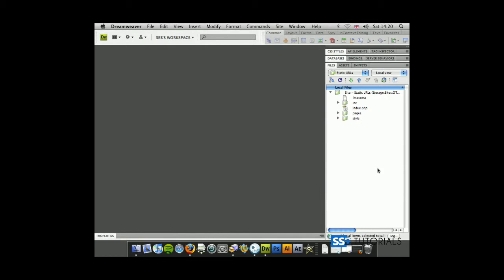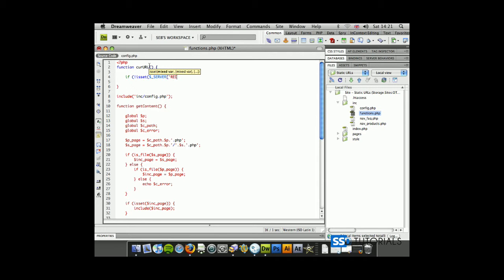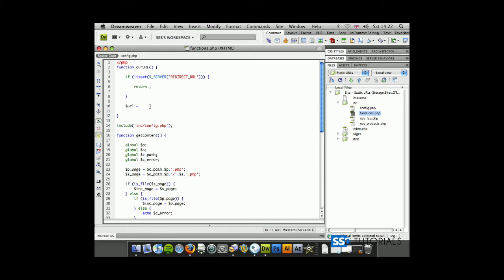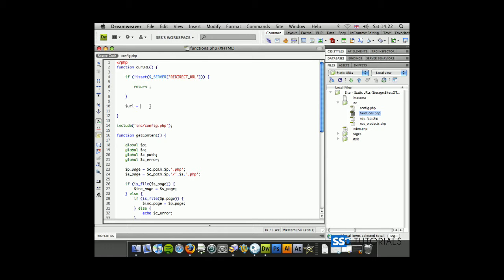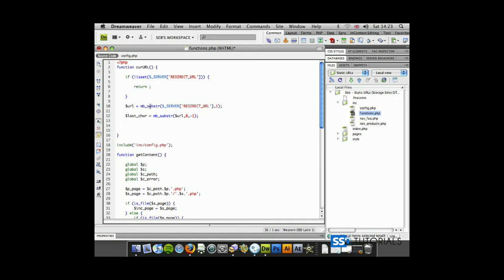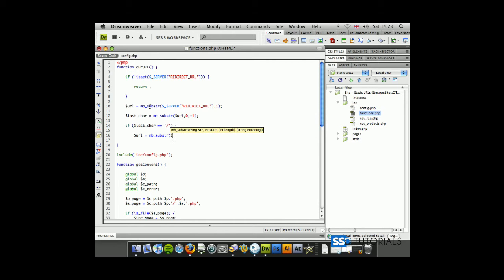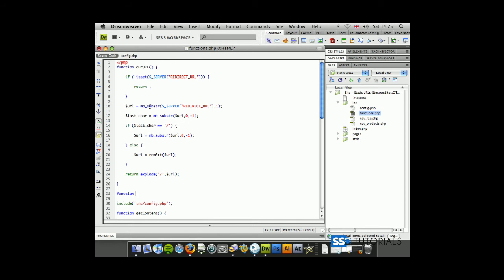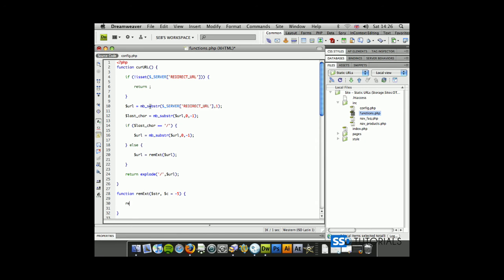03-02: Converting url into array